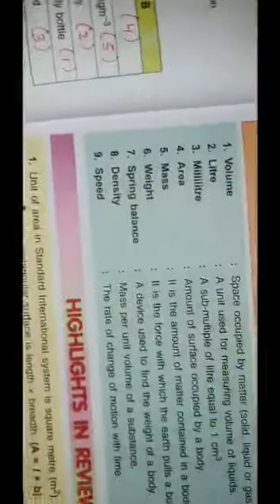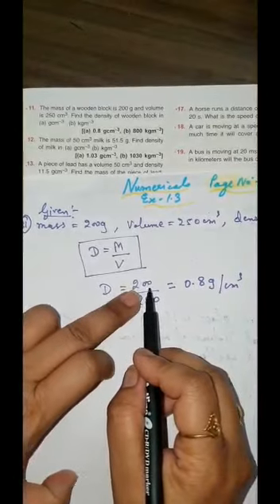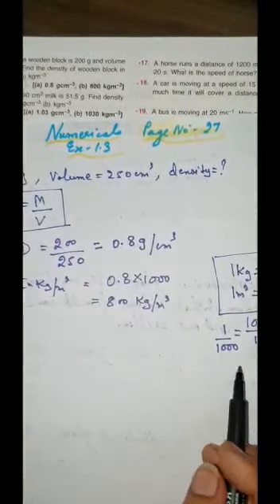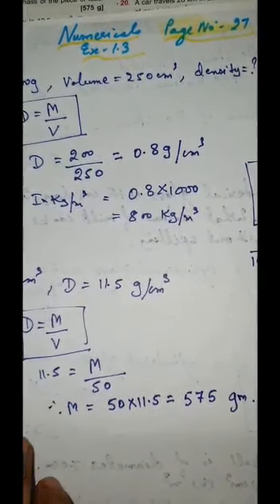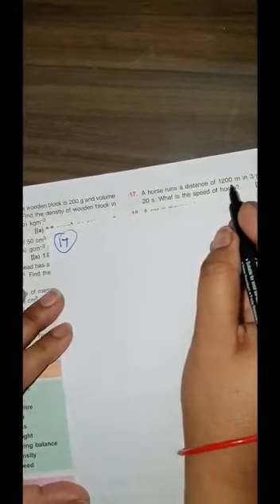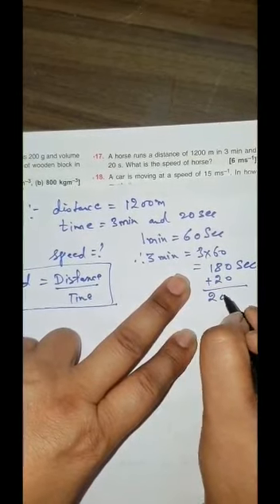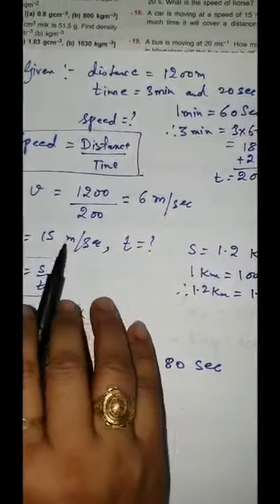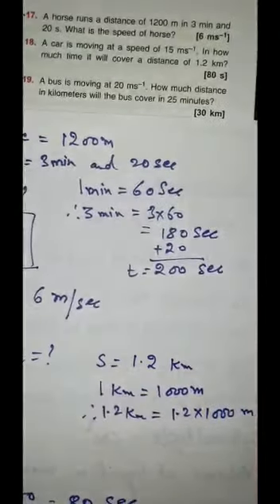Class 7 Physics Ch 1 Part 4 by Ruchira Mam